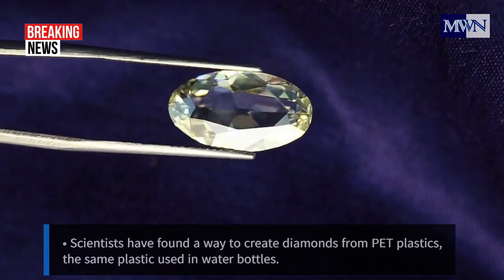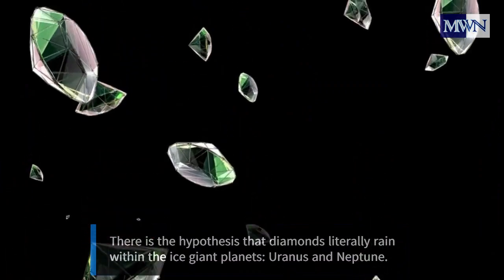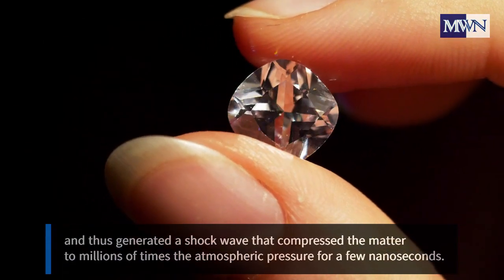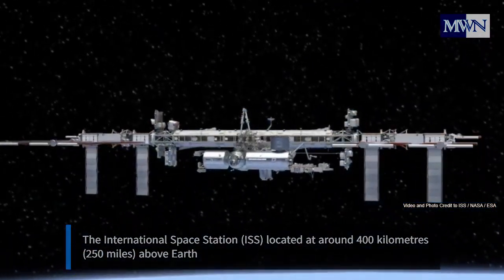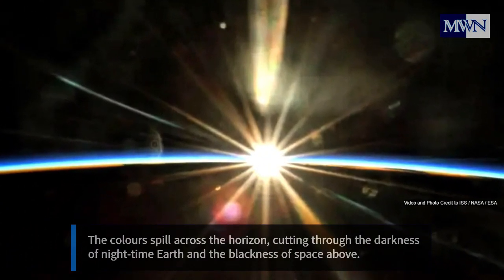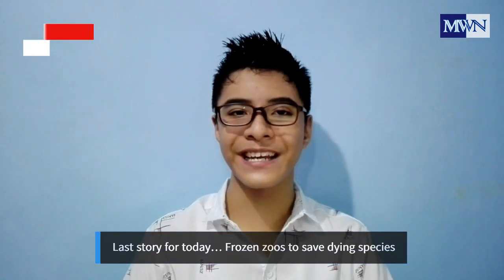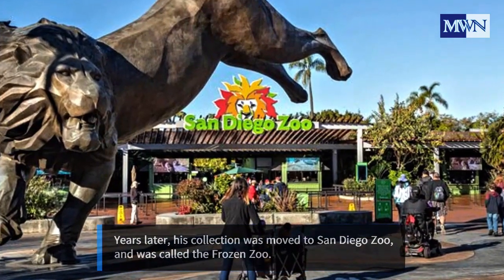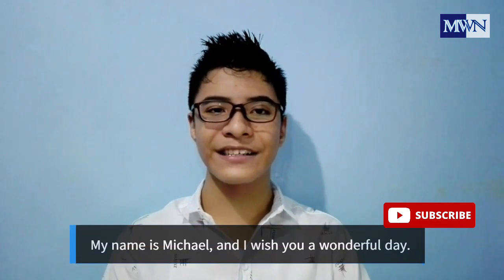DIAMONDS Out of PLASTIC BOTTLES / Stunning IMAGES from the ISS / FROZEN ZOOs to PRESERVE Animals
News on Diamonds, ISS, and Frozen Zoo

1) Scientists have found a way to create diamonds out of plastic bottles. Source: Euronews and BBC News

2) Stunning photos taken by the ISS show Earth's triumphs and tragedies in 2022. Source: NASA and Business Insider

3) Frozen zoos to save dying species. Source: CNN News and SciTechDaily

Don't forget to click on the subtitle of the language of your preference.

CREDITS to:

Video and Photo Credit to ISS / NASA / ESA
Video Credit to BBC
Photo credit: Blaurock | HZDR
Image credits: Bas van den Eijkhof/Unsplash
Video by Arjiv Exports
Video by Riki Risnandar
Vimeo-Free-Videos
Video by whiterecord
Video by Nicky Pe
Video by Shailesh Kashid
Video by Sebastian Feistl
Video by Edward Ng
Video by Miguel Á. Padriñán
Video by Mateusz Feliksik
Flamingo    Video by Nicky ❤️🌿🐞🌿❤️ from Pixabay

Music
By LIBORIO CONTI

10 SECS BROADCAST BREAKING NEWS OPENER
By MTC Tutorials

Free Celebration Music No Copyright / By LIBORIO CONTI